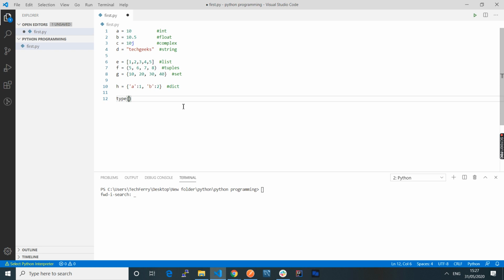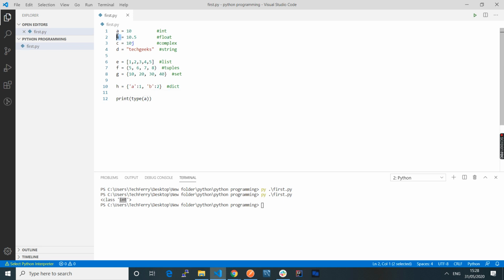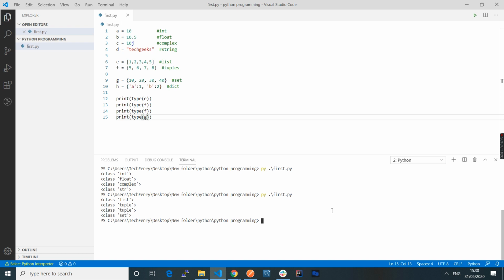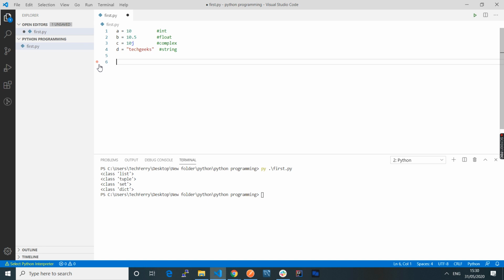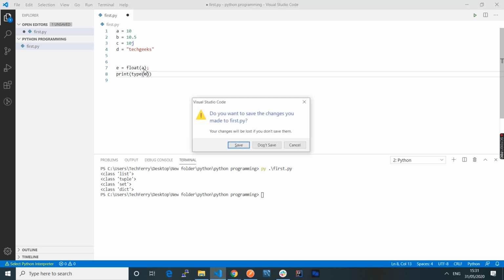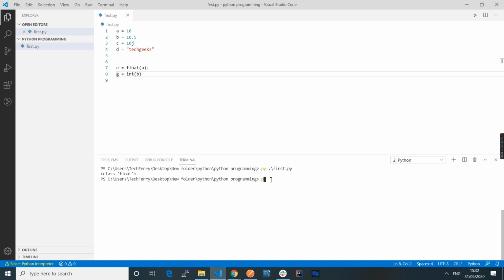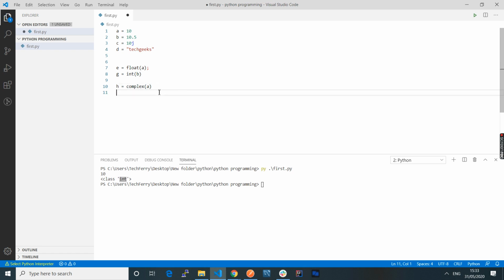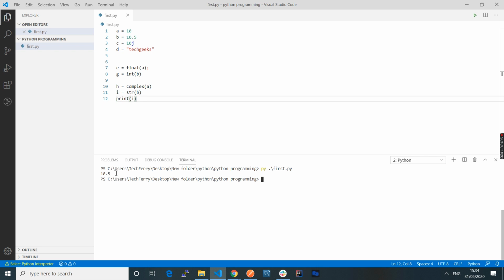4 Type Casting & type()